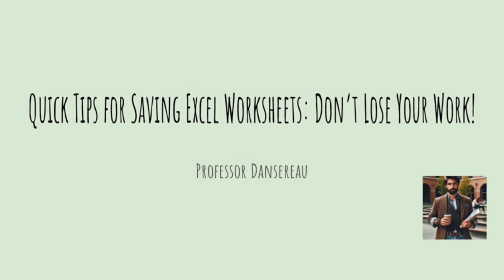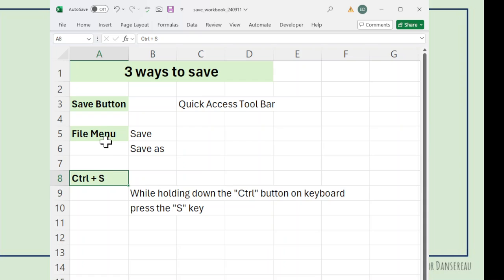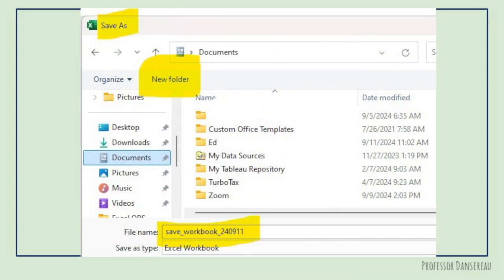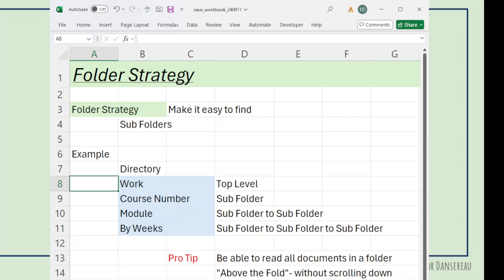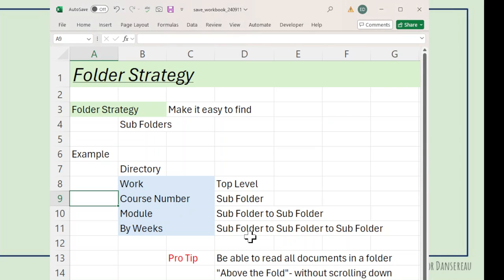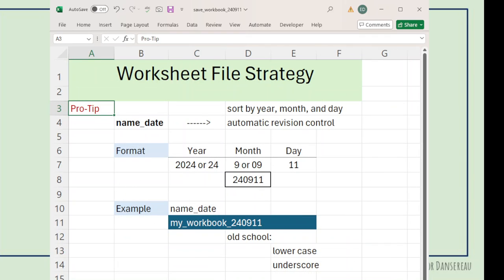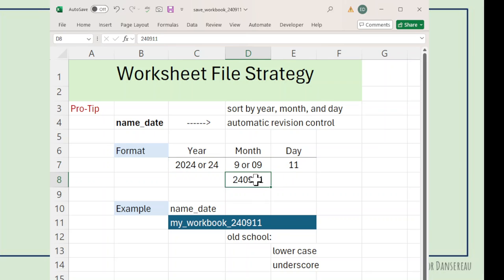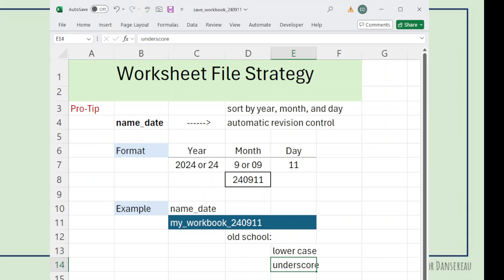Tips for Saving Excel Worksheets: Don't Lose Your Work!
This video describes 3 ways to save your work and gives tips on Folder and File saving strategy.